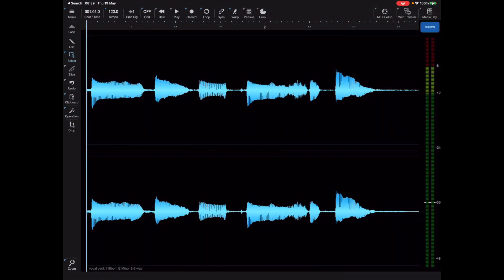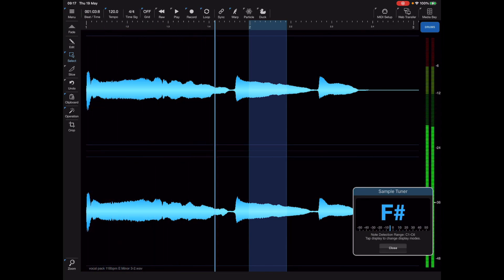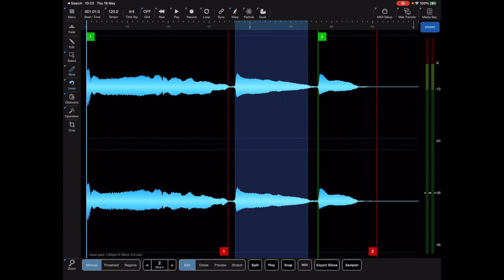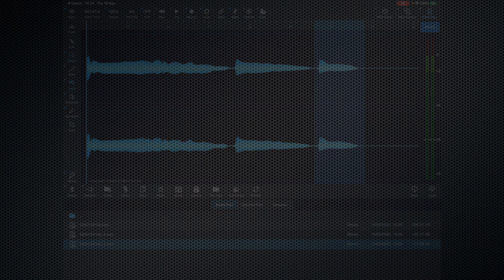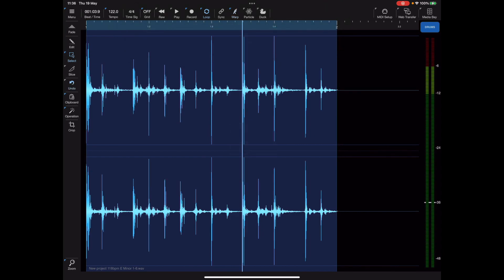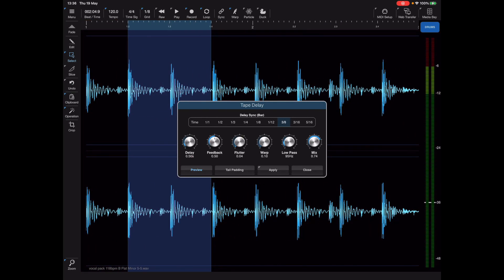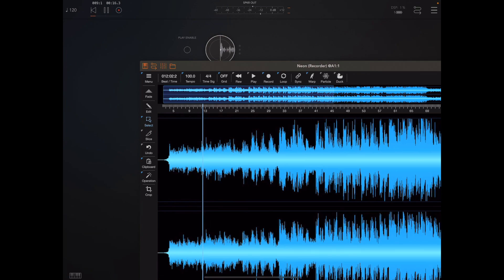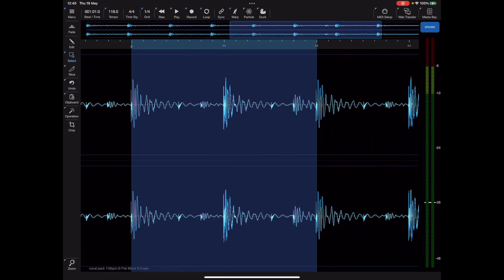Neon - Tricks & Tips #2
This is Part 2 of my Tricks and Tips videos on Neon Editor. This video covers a couple of new features and a whole host of things that were not covered in my original Tricks and Tips video. The most important feature shown here is the new In-Place editing which is a real time saver and somethng that has not been demonstrated in any other video.